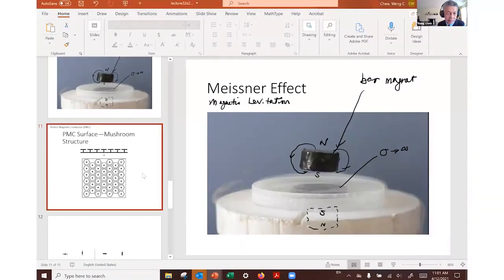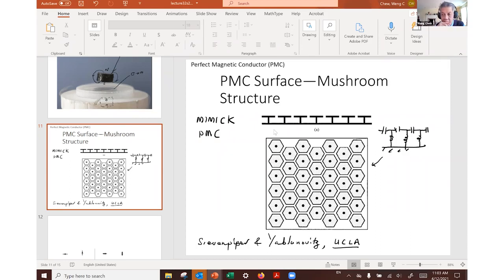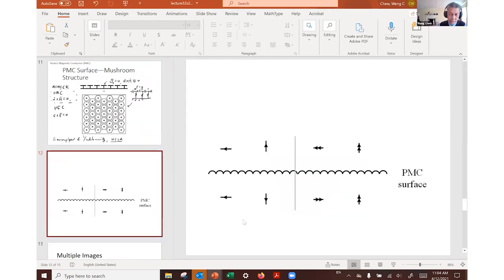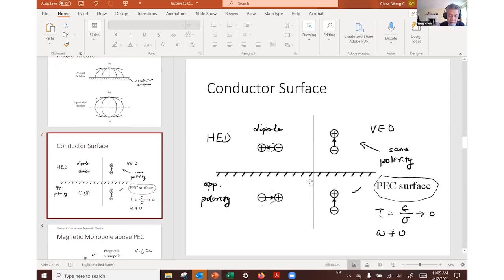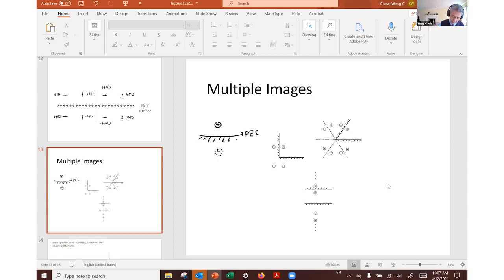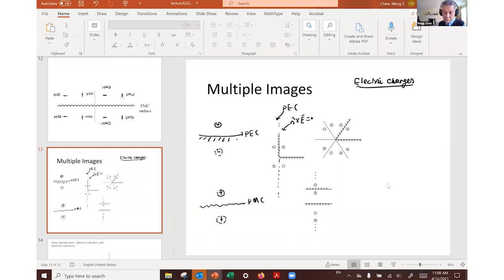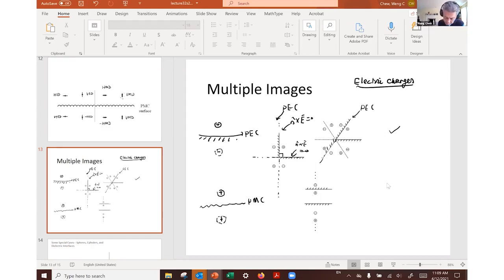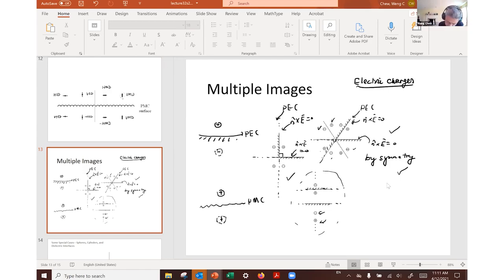ECE604 L32 4 Image Theory Perfect Magnetic Conductor PMC Surfaces; Multiple Images SD Large WEB M